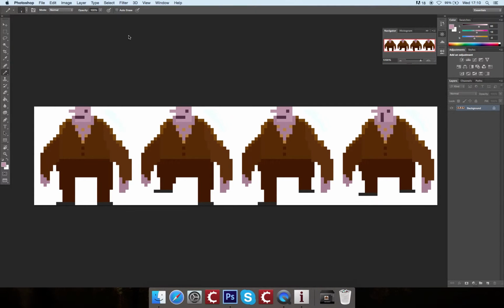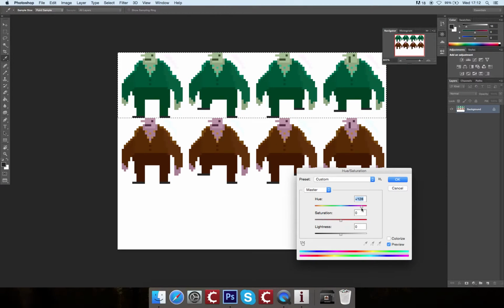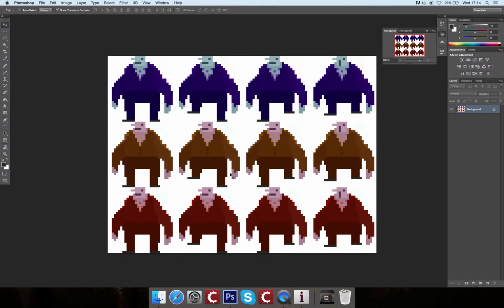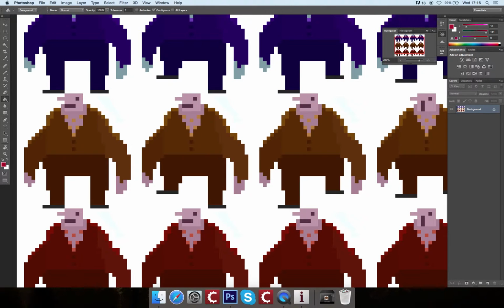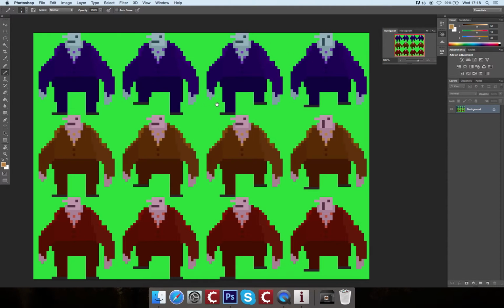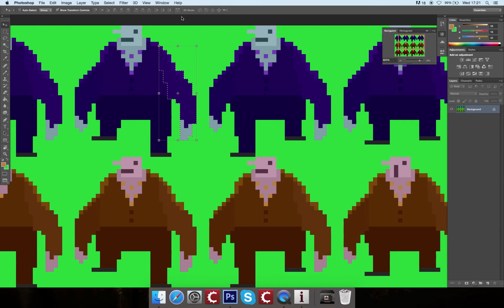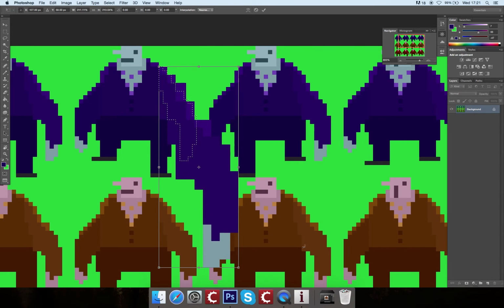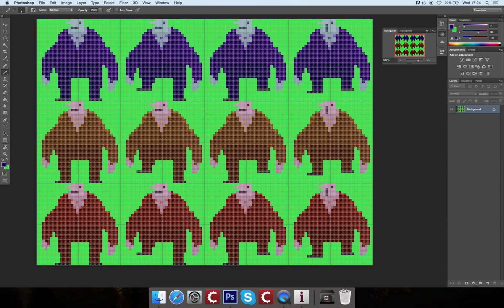Creating Sprites in Photoshop: Part 4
In this final section, I'll be talking about how to create multiple players using the hue tool, how to avoid blurring when scaling/rotating your characters in Photoshop, the wonders of toggling contiguous and export options. Enjoy!